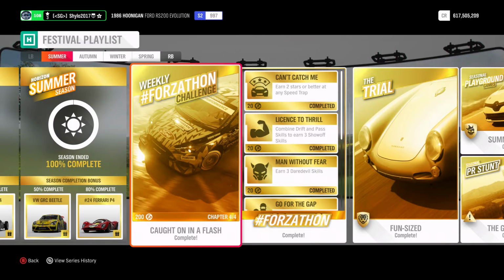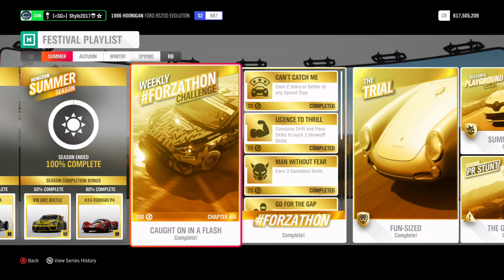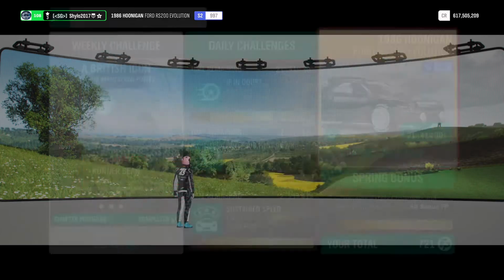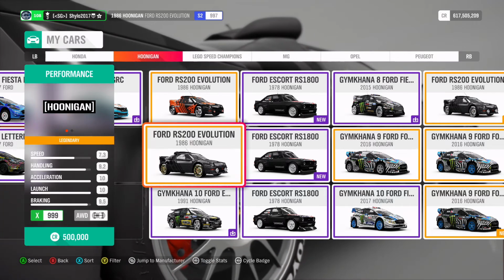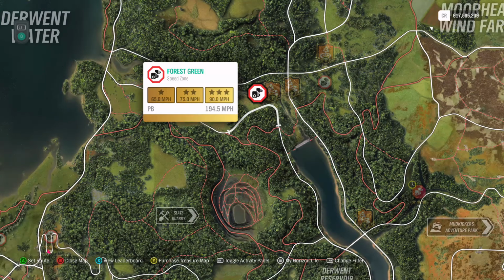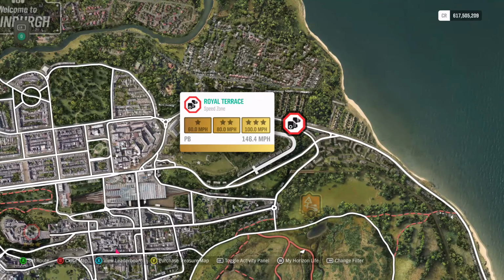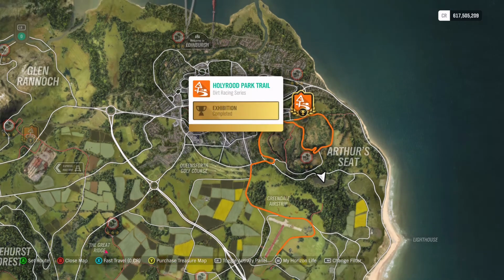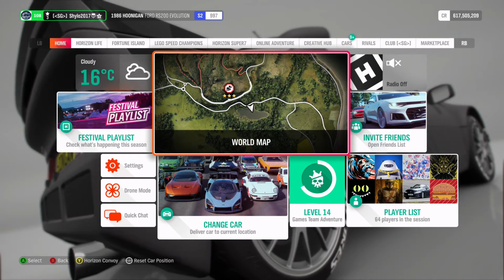Forza Horizon 4 | How to Complete "Caught on in a Flash" Summer Forzathon Series 35 | Cars/Tunes!!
In this video, I show you how to complete the Series 35 Summer Weekly Forzathon Challenge "Caught on in a Flash"...✔

P.S. The update hasn't yet been made available for whatever reason so that's why this video was a bit different, check the pinned comment for correct order of events and update info!

The Full completion guide will be uploaded tomorrow (hopefully - providing we get the update in time) so check that out to complete the rest of the season...😀

Cars & Codes:
- Hoonigan Ford RS200 - current Forzathon shop or AH
- tunes - S2 - ermmmm. forza won't let me view tunes cause of "server error" sorry
                                                 - X - same thing here...
- 20 ULTIMATE drift or e-drift - ANY field area or Drift Zone would be fine, turn TCR & STM OFF!!
- 15 Stars Speed Zones - Forest Green/Royal Terrace/Croft or any you want
- 3 Dirt Event Wins - Custom Blueprint - andddd same here unfortunately... my GT is above!

For any questions or suggestions, or anything else to say, please use the comments section below...